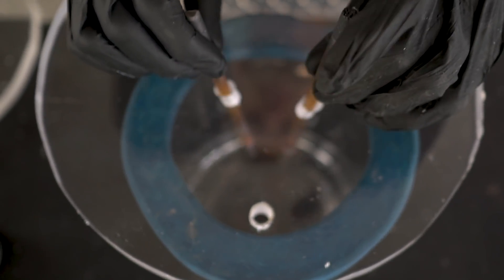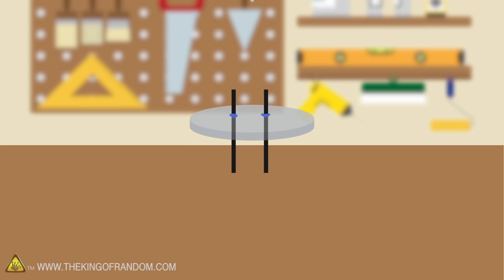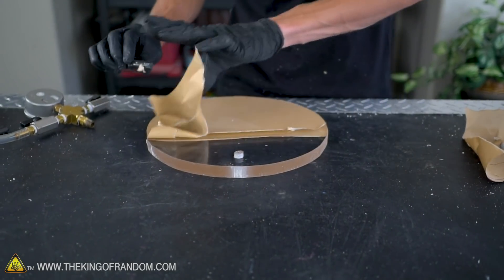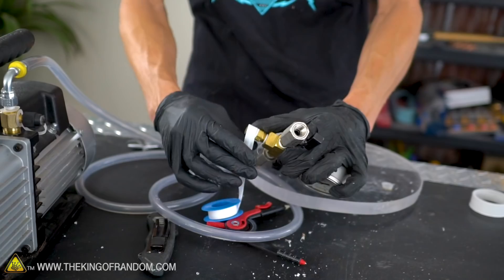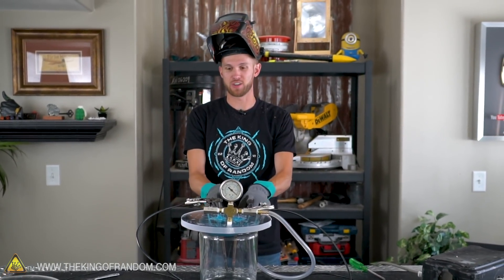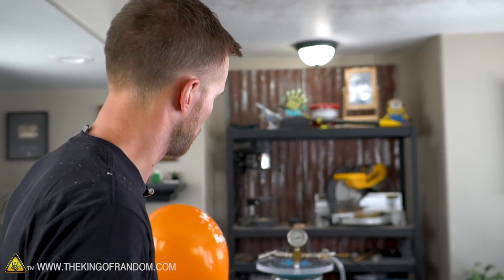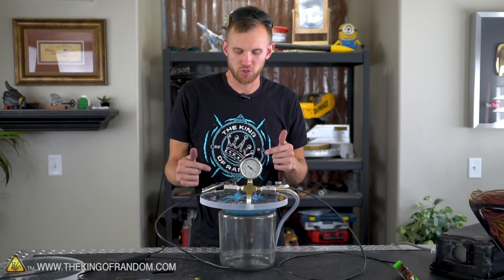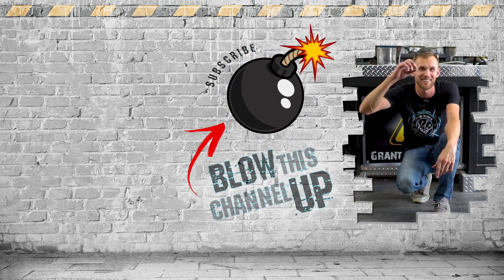Well That Was Anticlimactic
In today's video we're building a custom lid for our vacuum chamber that allows us to use the arc furnace inside it. Will it work? Will we burn everything down? Let's find out!

✌️👑 RANDOM NATION: TRANSLATE this video and you'll GET CREDIT!